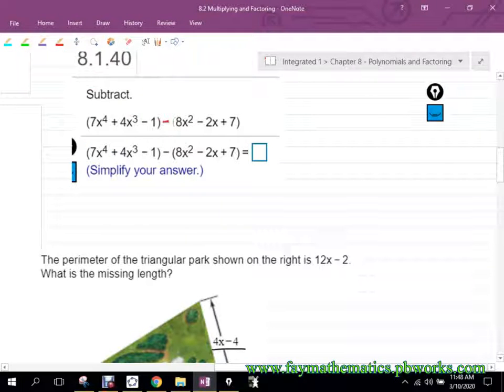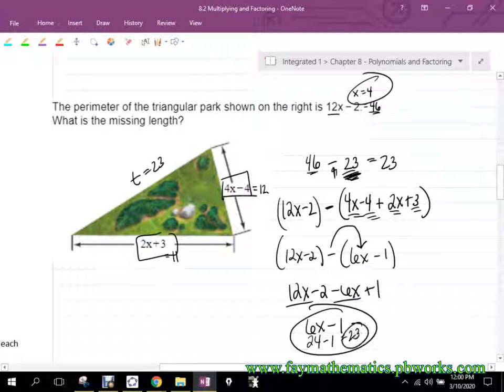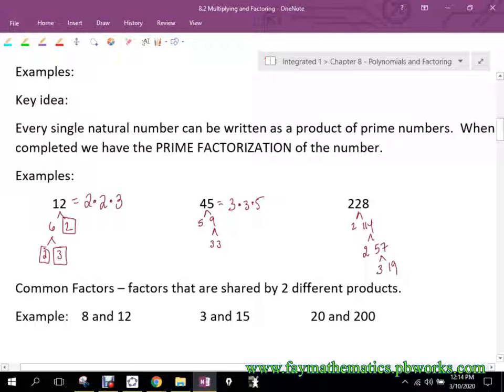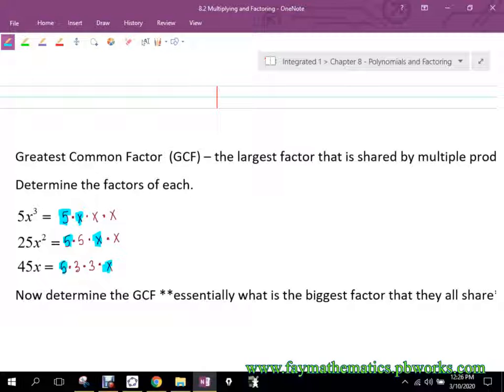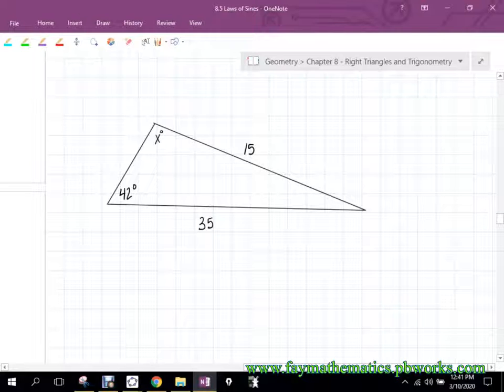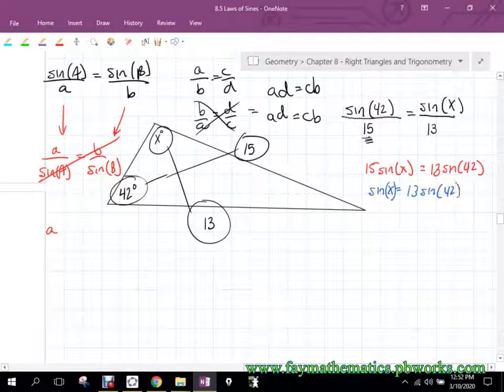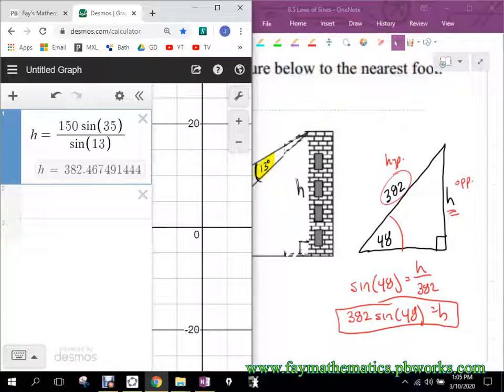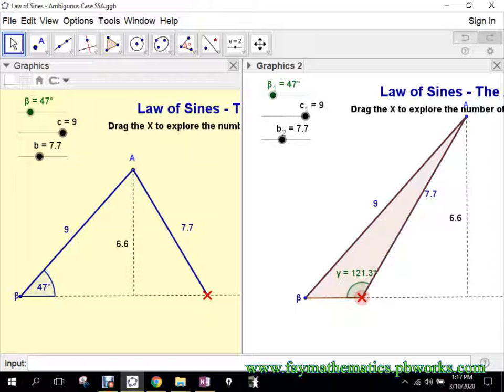03 10 2020 8 2 Day1 Int1